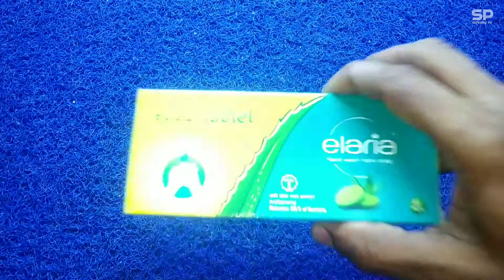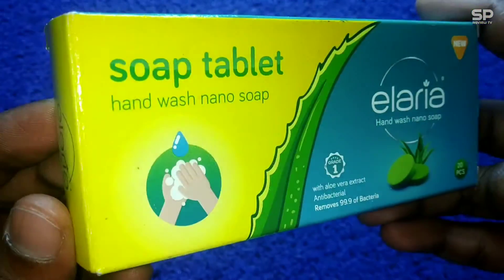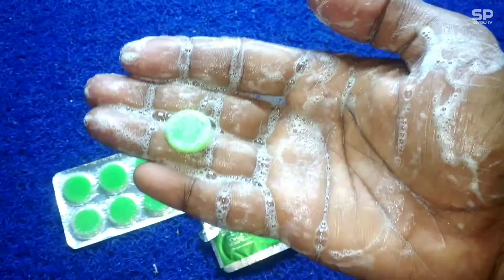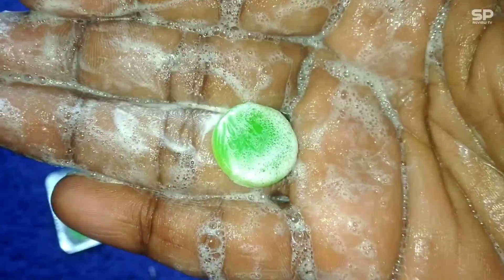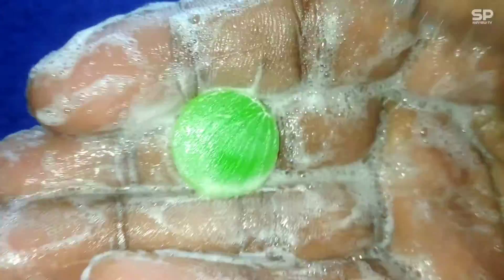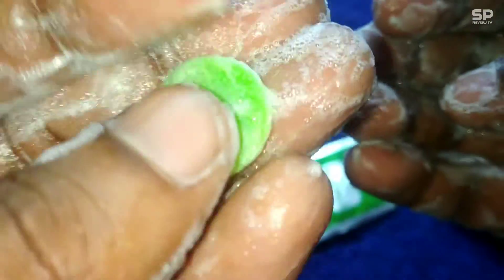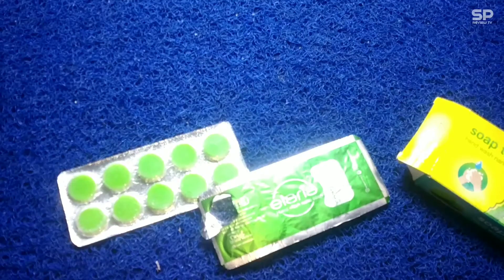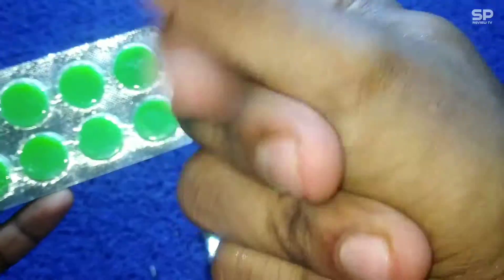Soap tablet hand wash nano soap from elaria